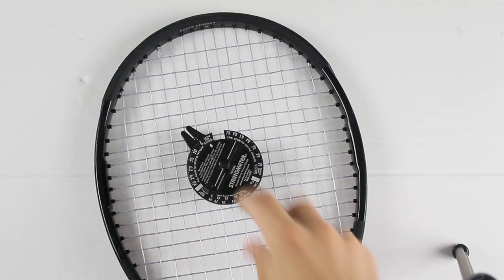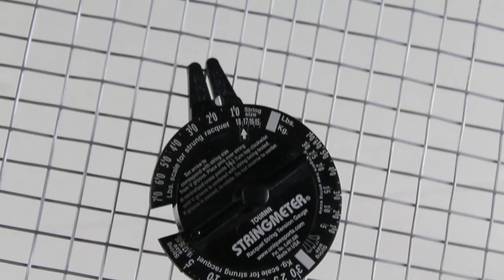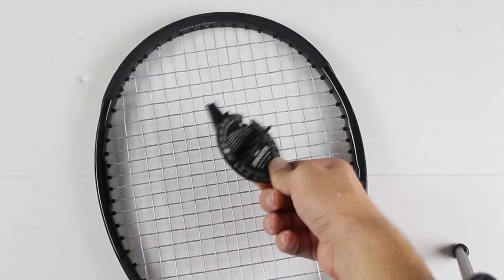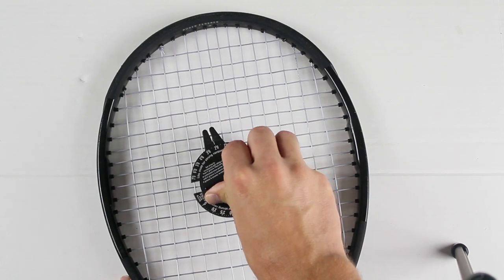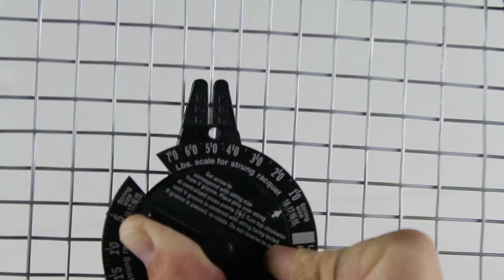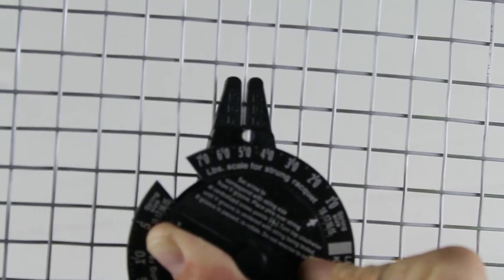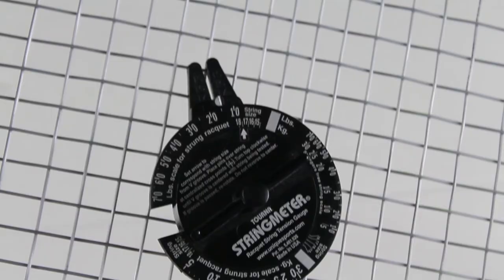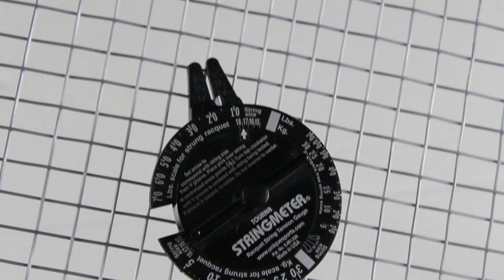Check your Tennis String tension with the Tourna Stringmeter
Tourna Stringmeter
It is not a detailed way to check the tension but it does give a good idea of your racket's tension.